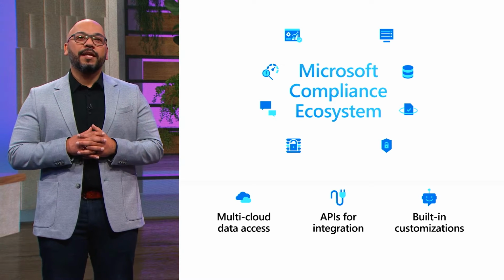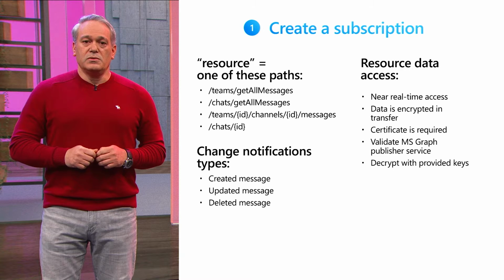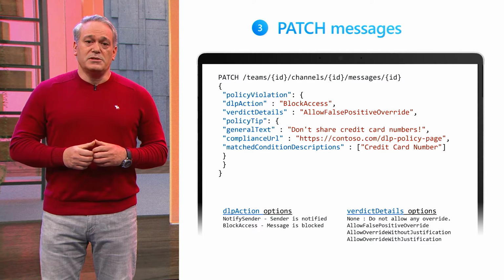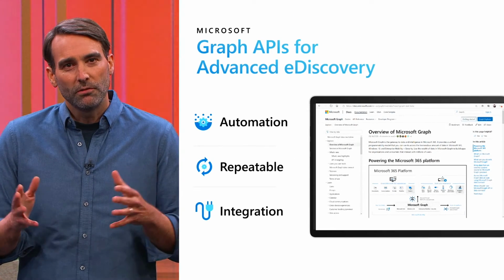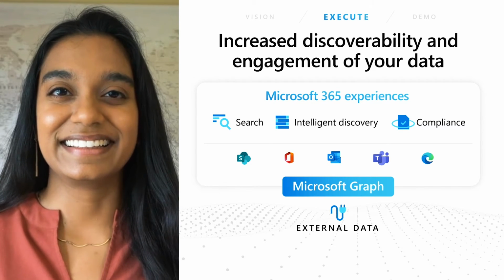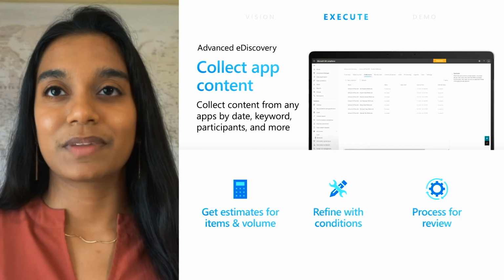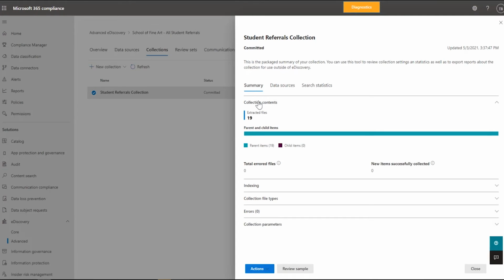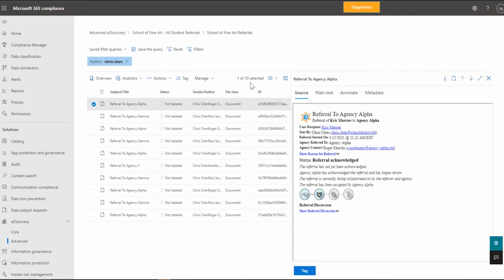Build integrate and accelerate Multi-cloud Compliance | BRK245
Our customers and partners want to be able to extend Compliance value beyond Microsoft. Microsoft provides broad set of built-in compliance capabilities to protect and govern data as well as intelligently manage risk and compliance. A key ask from our partners and customers is for APIs to integrate Microsoft Compliance solutions with applications and services that are part of their broader security, compliance, identity and operations ecosystems. Join this session to learn all about Compliance APIs and extensibility capabilities that enable multi-cloud compliance!